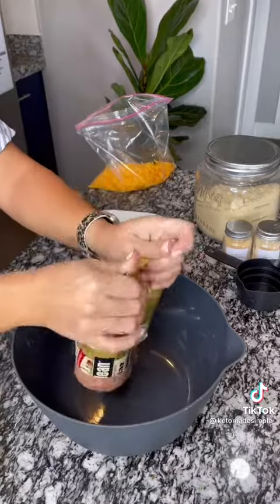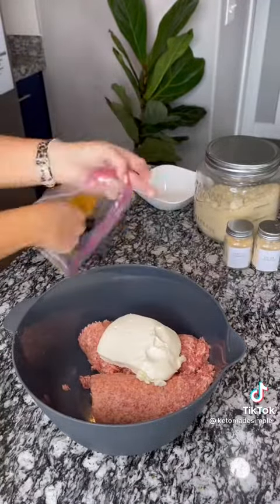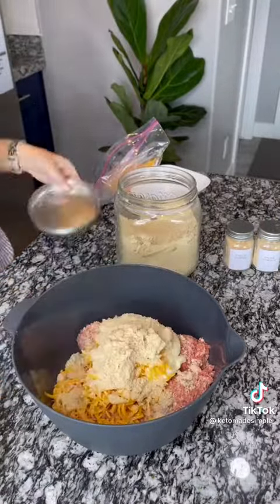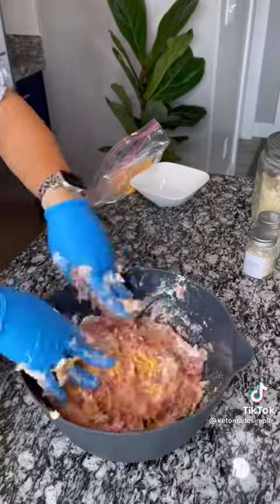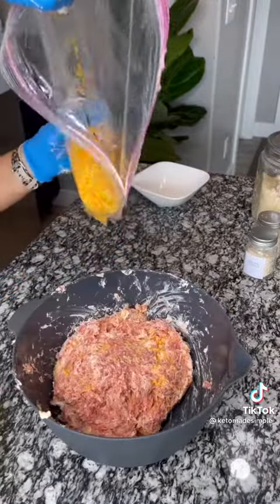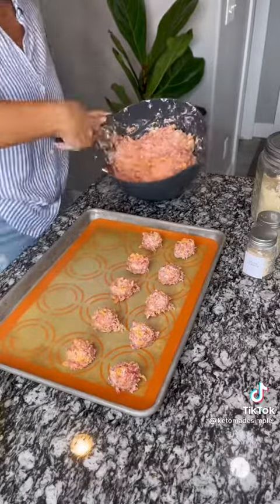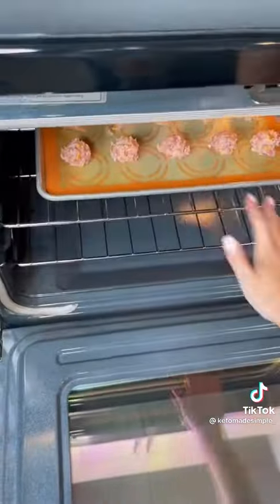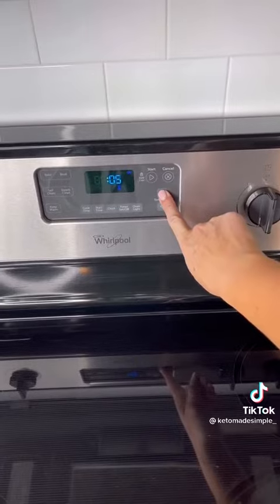keto sausage ball